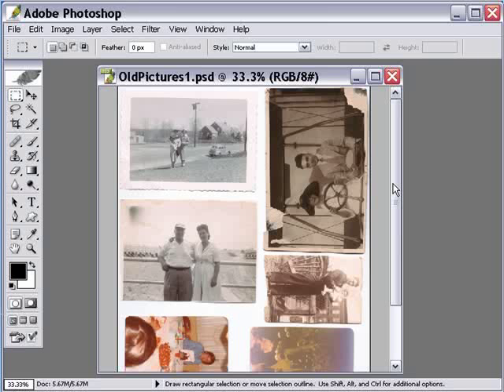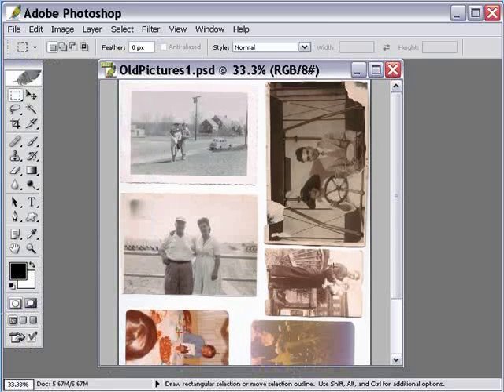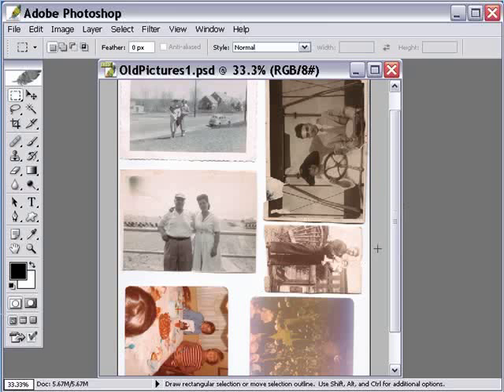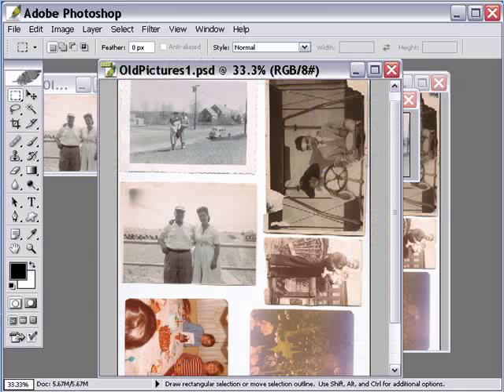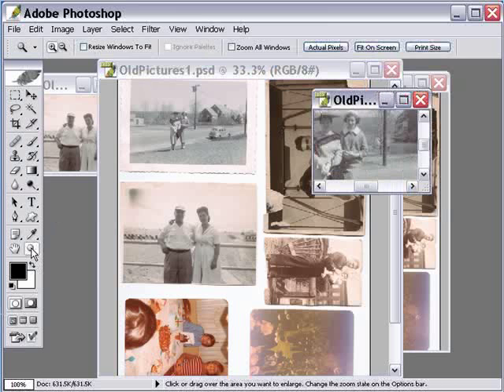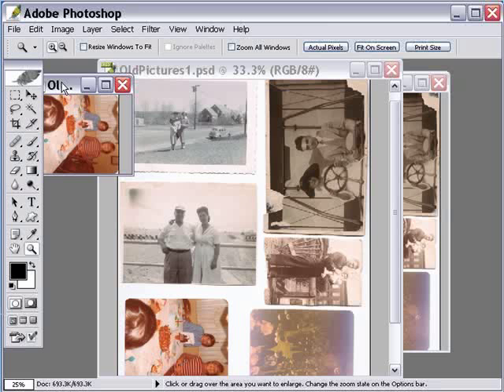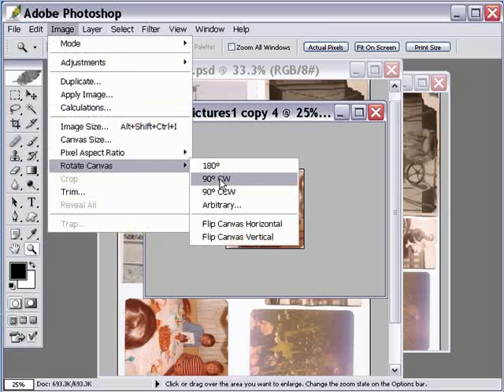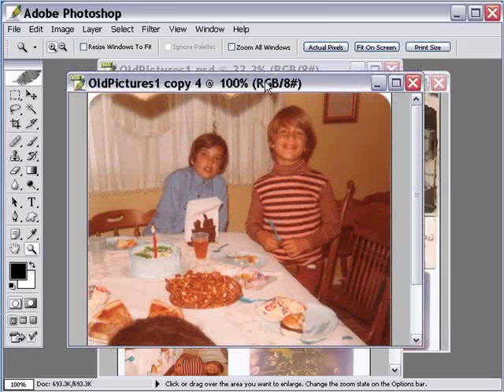Straightening Crooked Photos in 1 Step